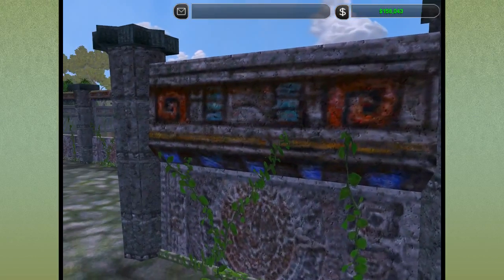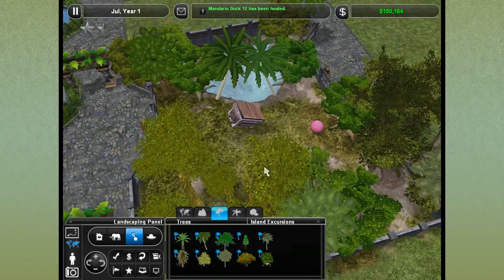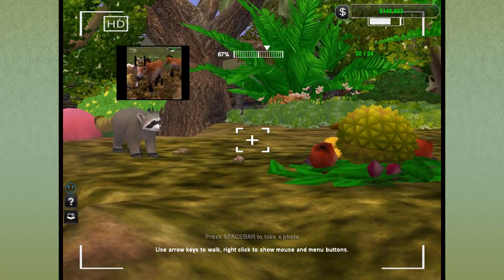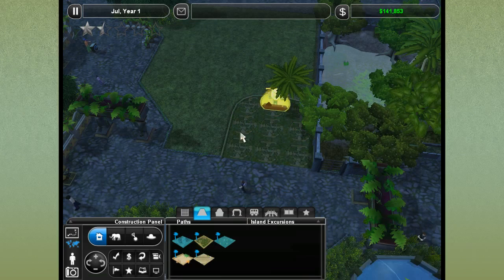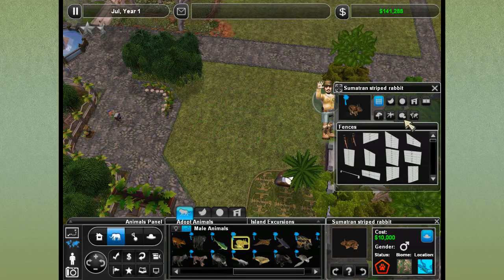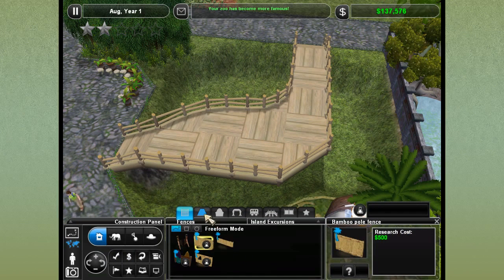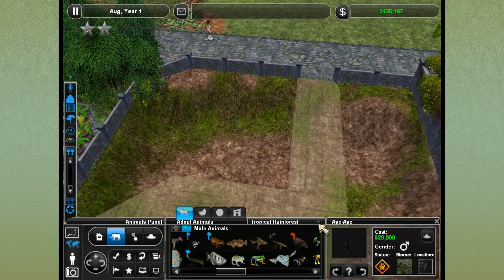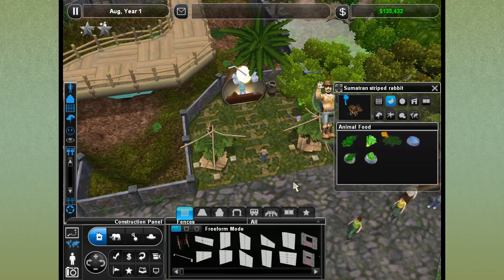Endangered! Cozumel Island Raccoon! - Episode #29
Well Intern, as usual the zoo is throwing us some curve balls! Like this brand new adorable cozumel island raccoon that we got! Just where are we going to put this critter?! I suppose we better get to work building the fences and planting the flowers! We've got a new resident in our zoo!